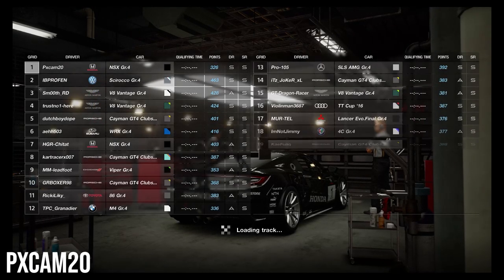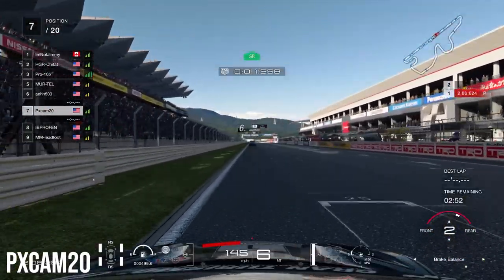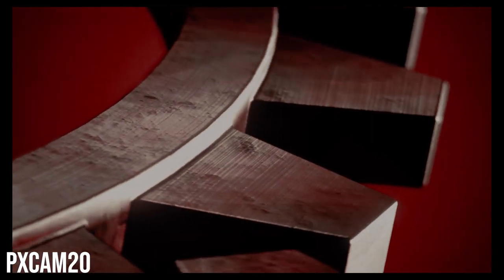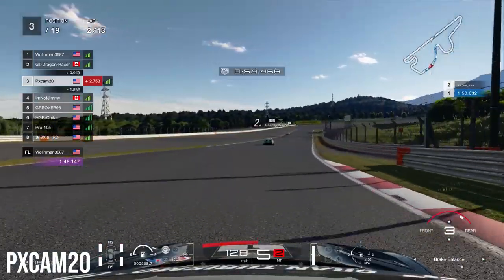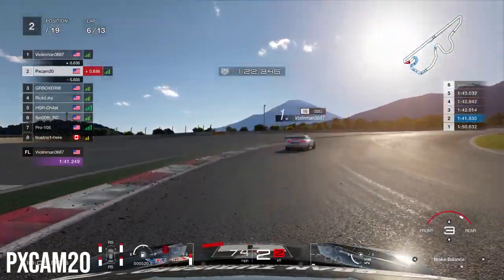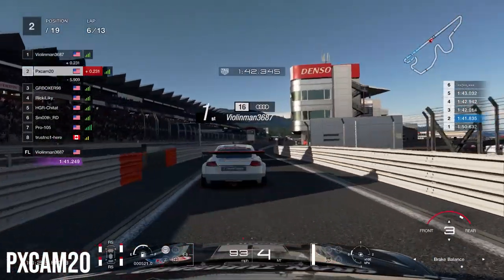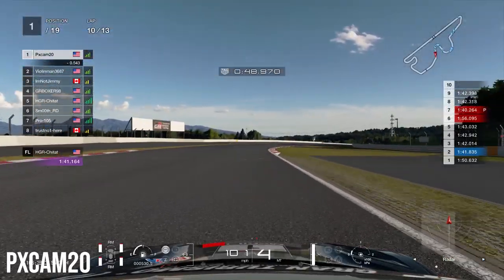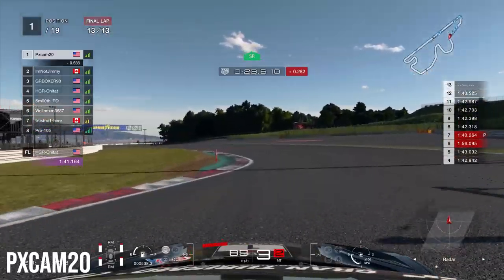GT Sport: Wild Controversial Finish To FIA Race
Excellent race pace leads to a nail biter finish as 3 cars all fight for the win.

PSN: Pxcam20

Equipment:
Logitech Dual-Motor Feedback Driving Force G29 Gaming Racing Wheel with Responsive Pedals